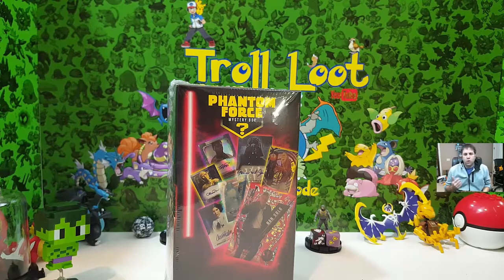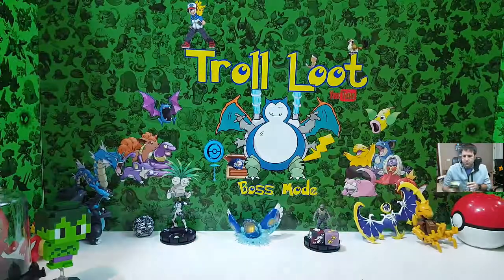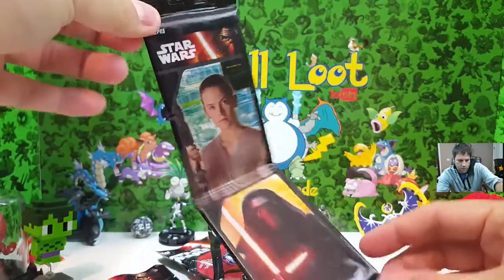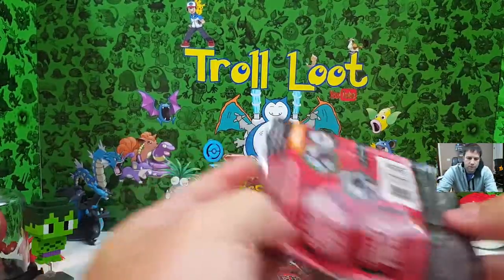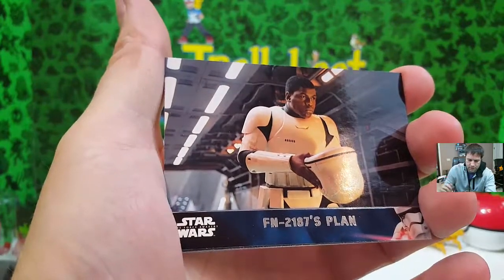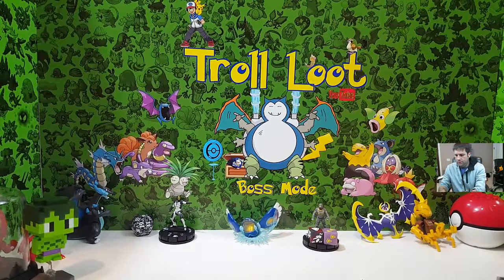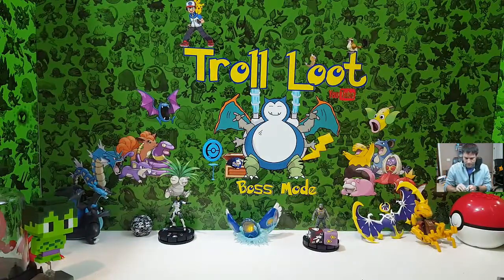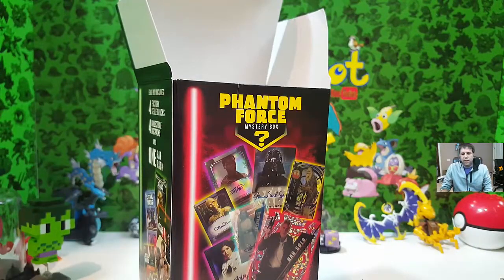Star Wars Phantom Force Mystery Pack